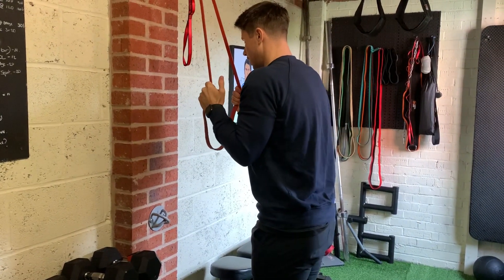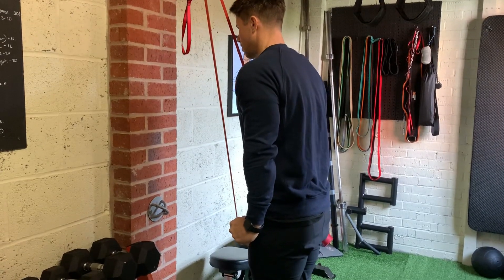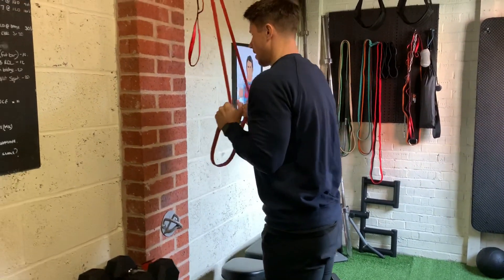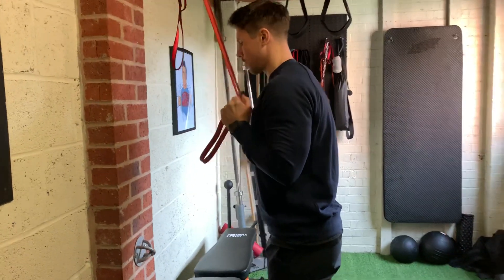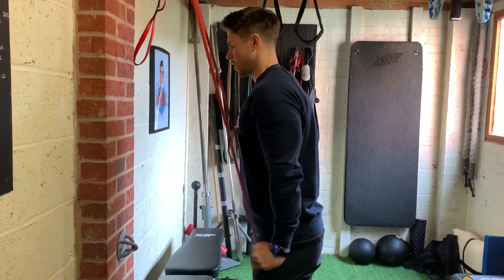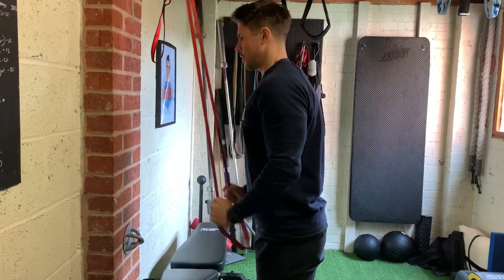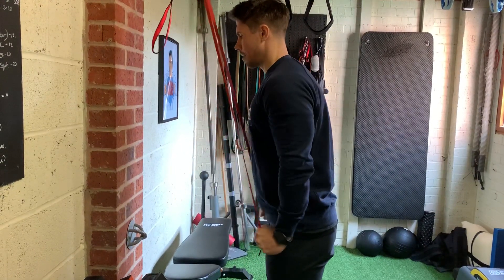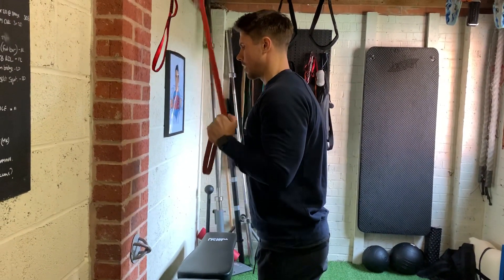Banded Tricep Pushdowns